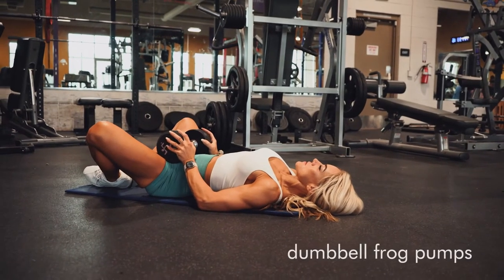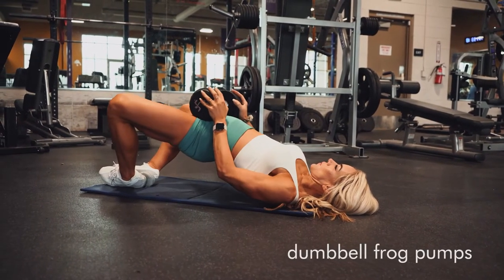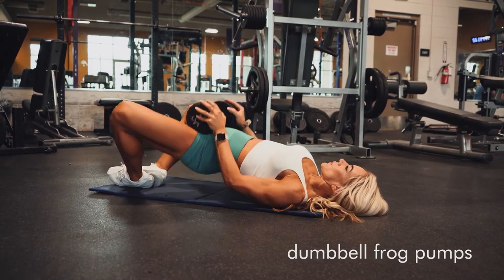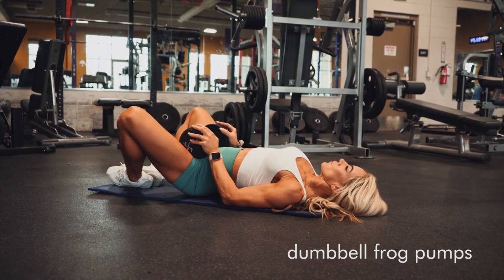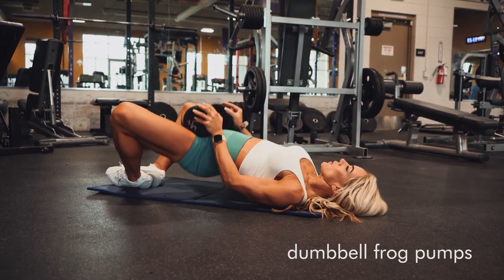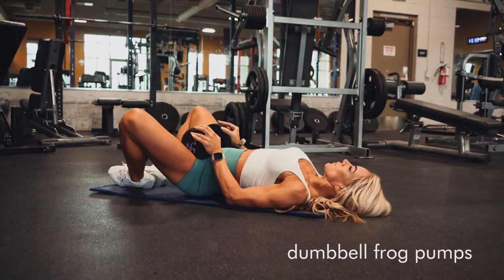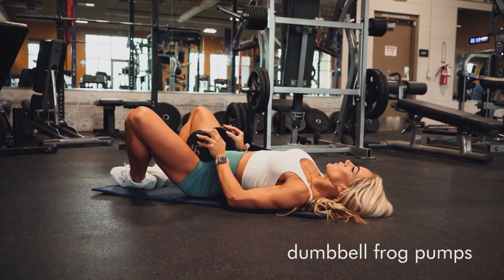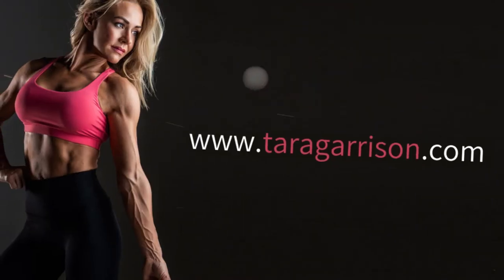Dumbbell Frog Pumps 1